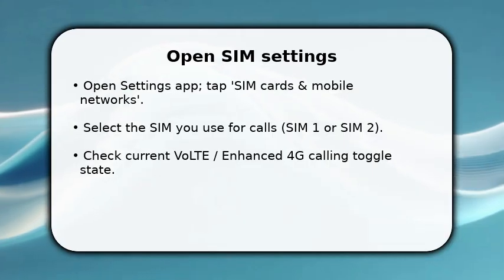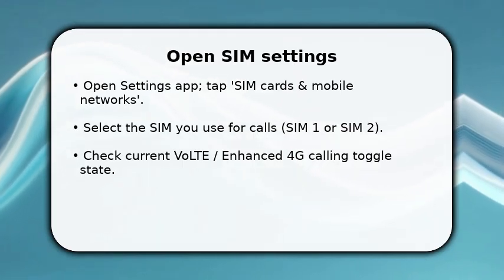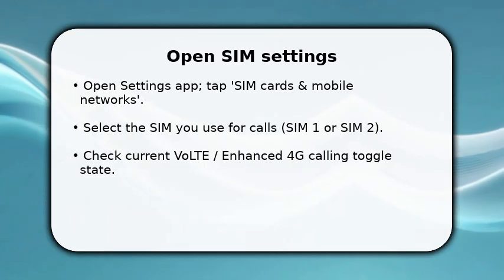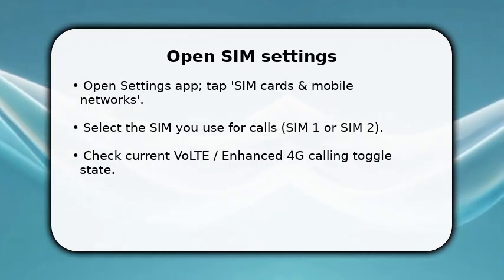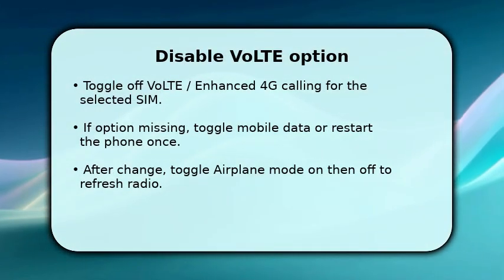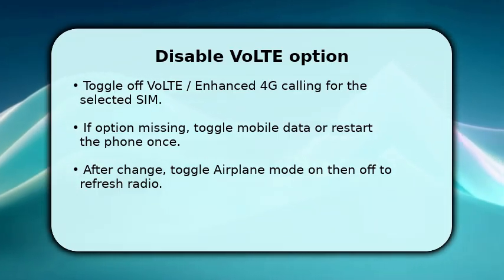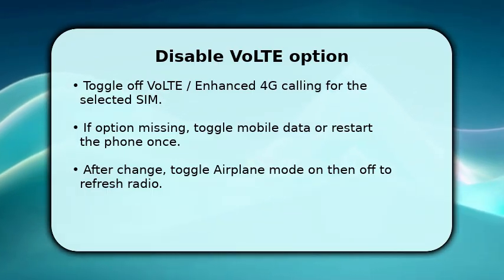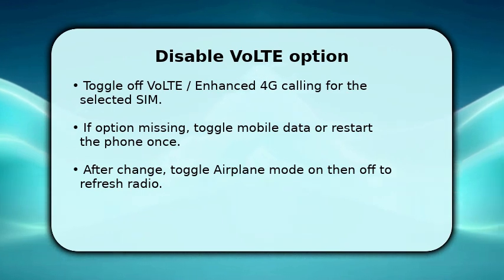How to Remove Volte Redmi - Step by Step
Learn the step-by-step process to remove a Volta Redmi from your device. This guide covers essential troubleshooting methods, including software solutions and hardware checks for common issues faced by users.

remove volta redmi, volta android removal, how to uninstall voltas mobile app, troubleshoot volta phone glitches, step-by-step volta device detachment, fix volta errors on Redmi smartphone, volta software guide for Xiaomi devices, remove volta firmware from Mi series phones, deal with volta system problems in China's marketplace, disconnect voltas mobile service